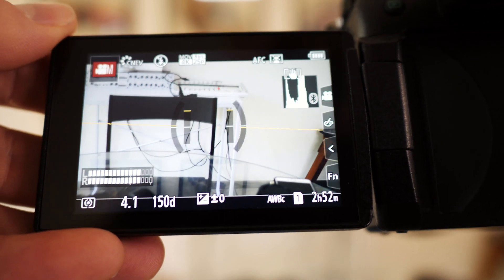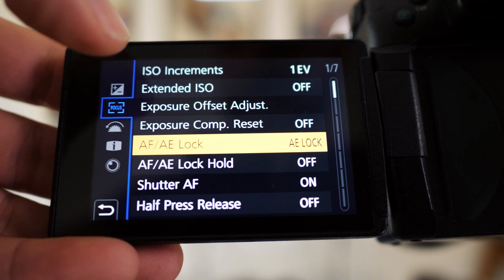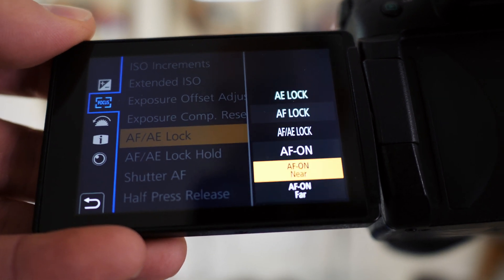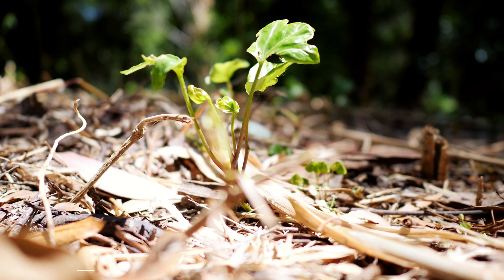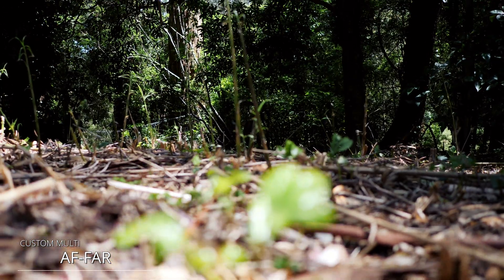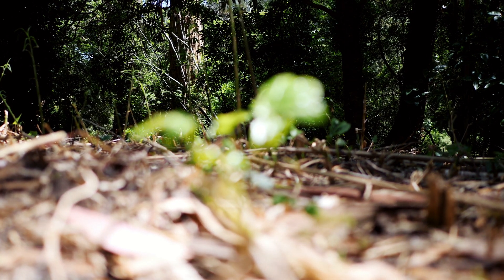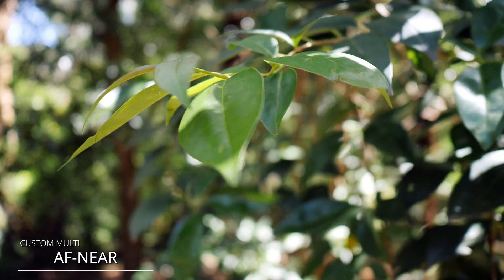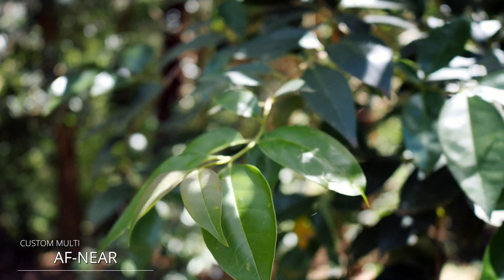Panasonic GH5 NEW AF-Near / AF-Far Autofocus FULL Test (Firmware 2.6)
This is a test of the brand new autofocus modes for the Panasonic GH5.  Panasonic released its latest GH5 2.6 firmware with two new modes.  AF-Near and AF-Far are the two new modes that allow focus on the foreground or background depending on your selection.   In this video, I will also show you how to find the new autofocus modes in the menu system of the GH5.

For this test, I am using the Panasonic Leica 15mm f/1.7 lens.  This lens does not usually focus as well as the 12-60 lens or even the 25mm f1.7.  I thought it would be good to put the new autofocus and firmware updates to the test!